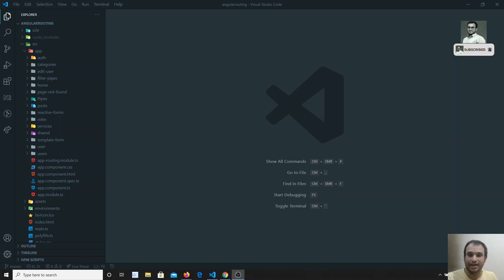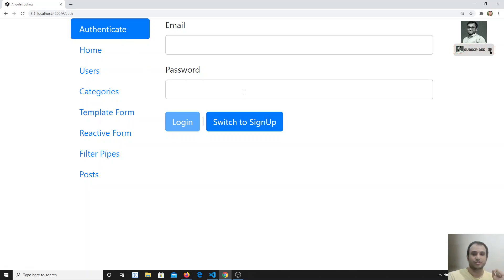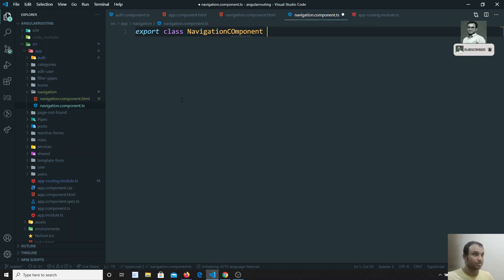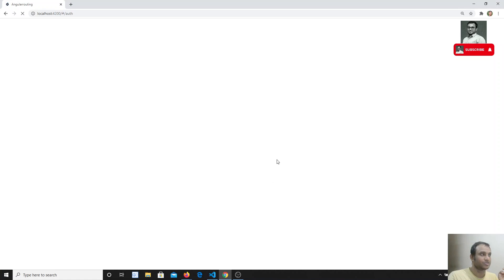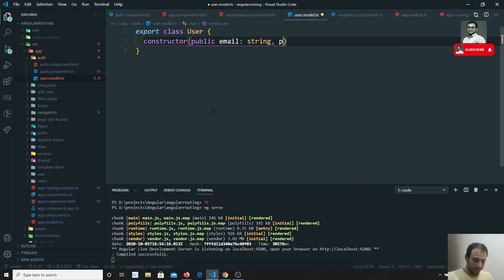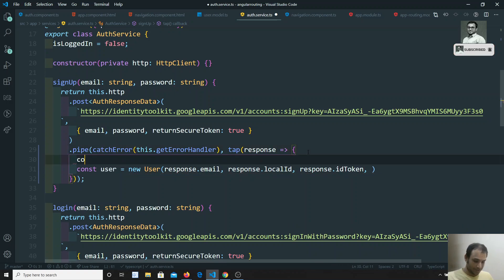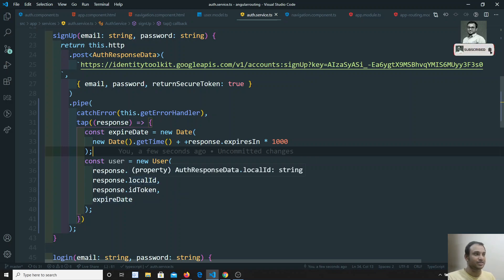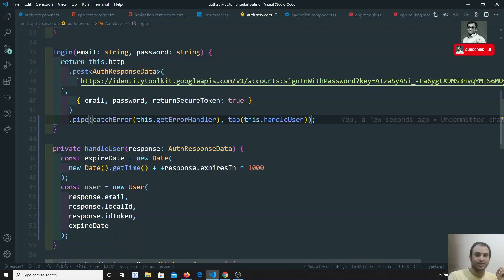112. Authentication - Create and Store the User Token Data in the angular.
Hi Friends
In this video, we will see how to store the user token data in the angular.